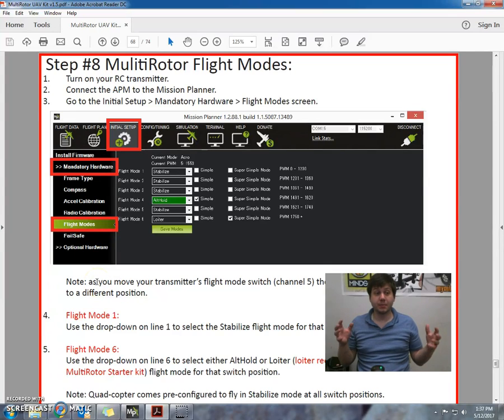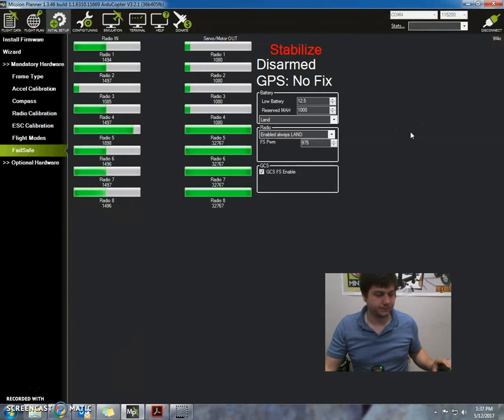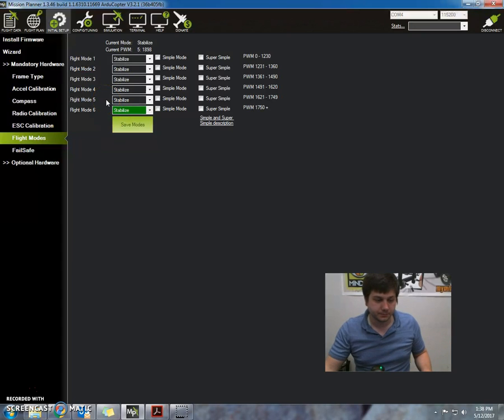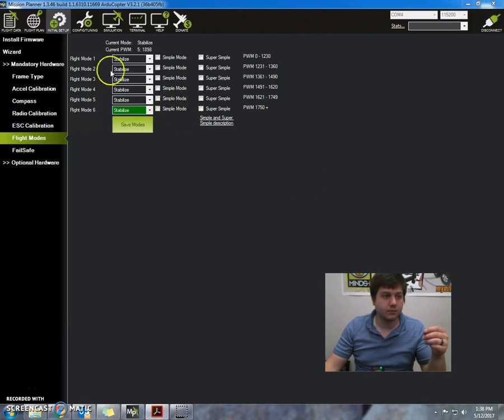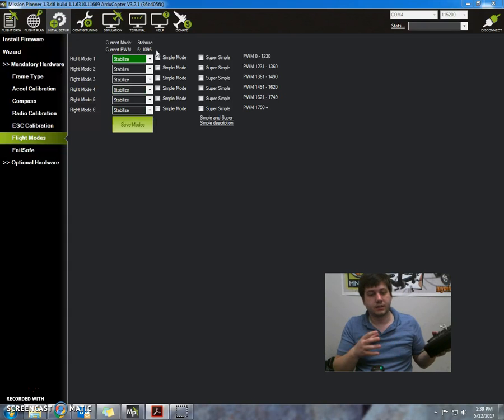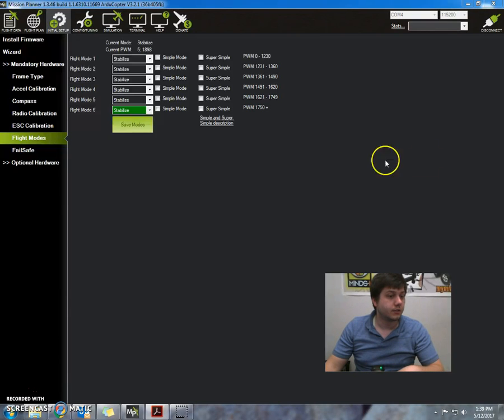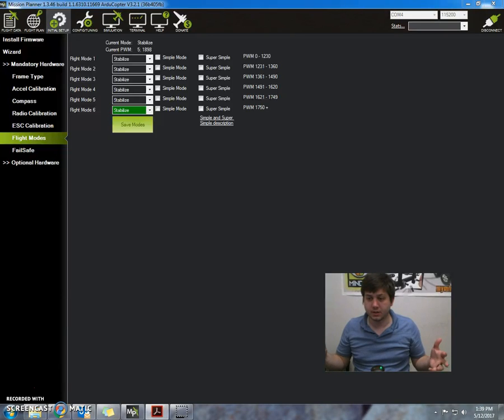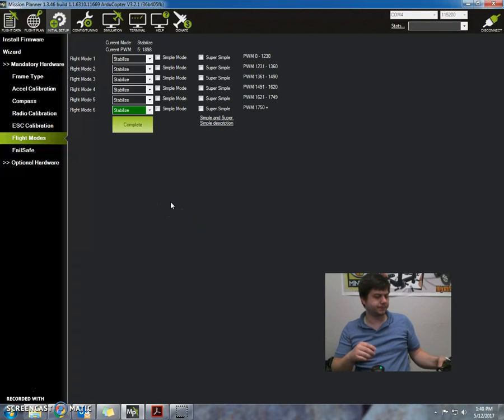MINDS-i Mission Planner Step #8 Flight modes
In this video I walk you through how to setup the flight modes in the mission planner for use with the MINDS-i MultiRotor UAV kit.